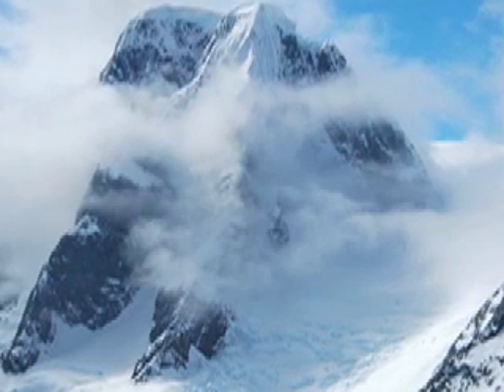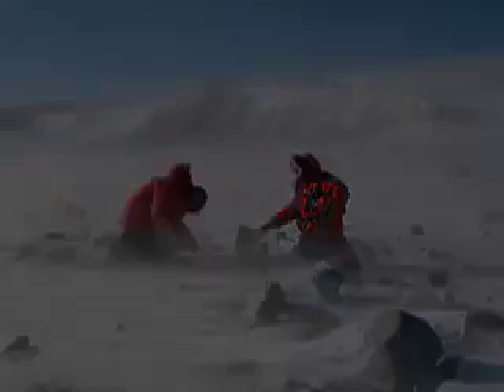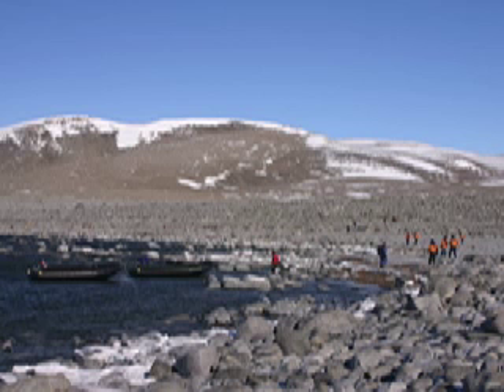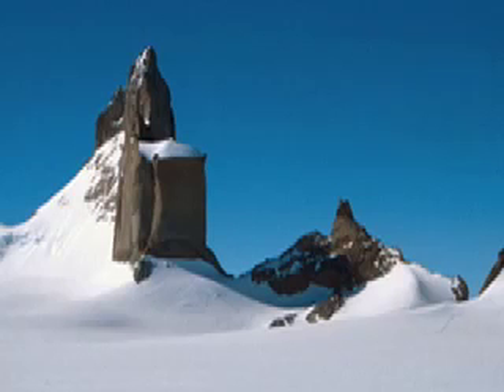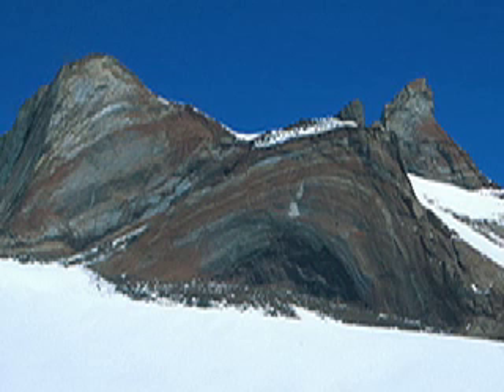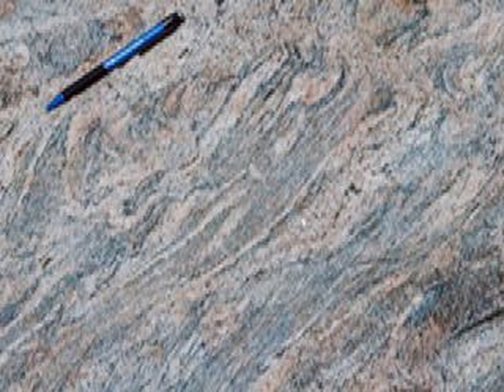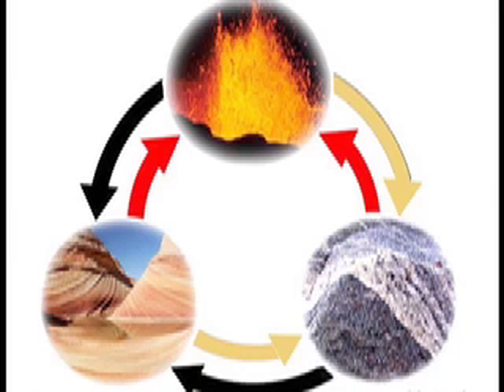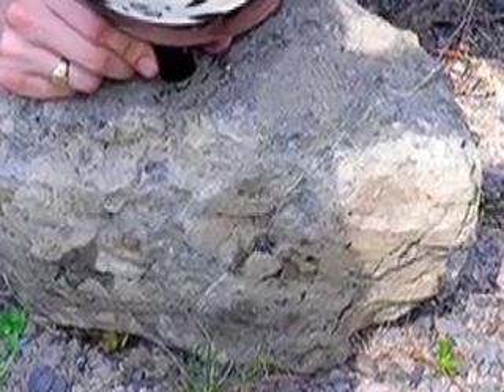Antarctic Rocks: Telling Polar Stories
This short video provides an overview of the types of rocks found in Antarctica and what we can learn about Antarctica from polar geology. This video is designed to accompany the September 2008 issue of the free online magazine, Beyond Penguins and Polar Bears The magazine is a professional development magazine for elementary teachers.